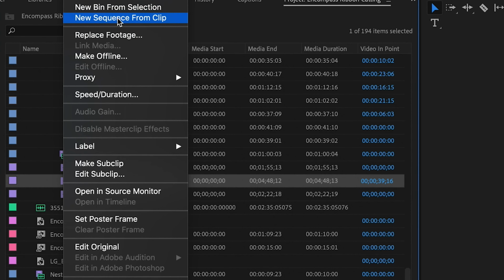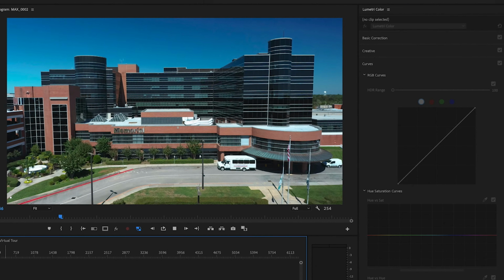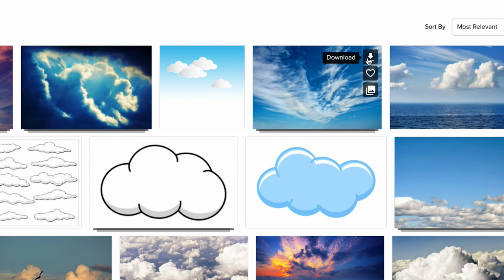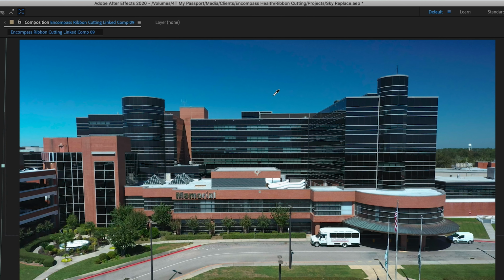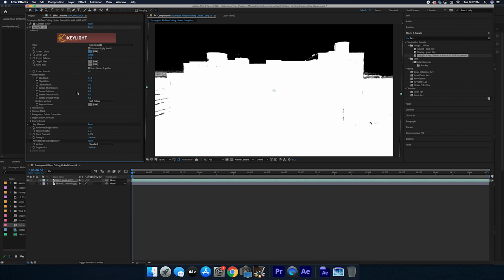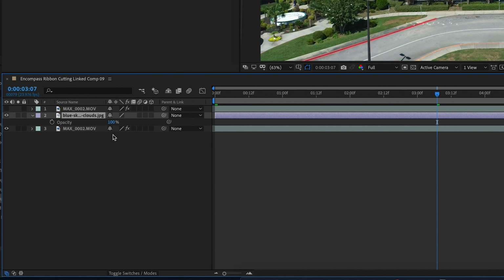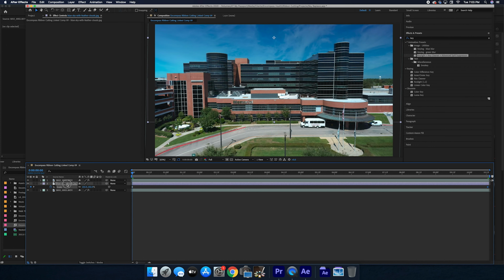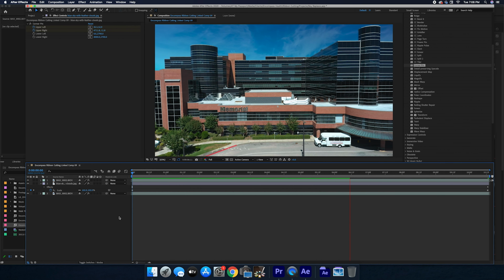How To Replace Sky in Video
Replacing a sky in photo is one thing, but how do you replace a sky in a video? In this tutorial, I'll show you one method to replace the sky FAST! And it's pretty easy too once you get the hang of it.

Lighting Gear:
• Great low budget LED light
• Incredible LED light

Audio Gear:
• My shotgun mic
• Good cheap shotgun mic

0:00 intro
0:37 Welcome
1:06 Expectations
1:52 Results
2:09 Making a New Sequence Pr
2:55 Normal Adjustments
3:48 Transferring to After Effects
4:22 Choosing a Replacement
5:42 Using the Keylight Effect
6:30 Refining Key Mask
8:29 Refining Our Replacement
11:05 Whoa! I'm Falling
11:32 End

Thanks for checking the video out! If you liked this one, you'll probably like some of my other videos.